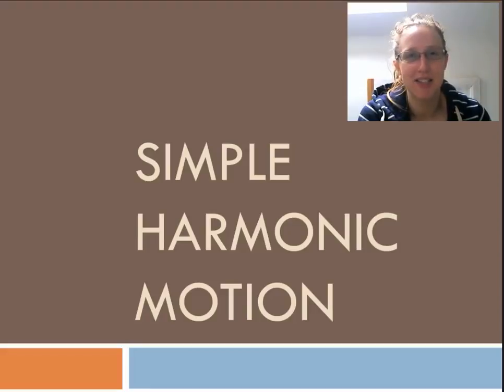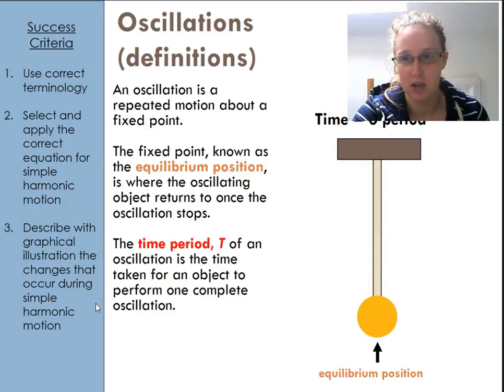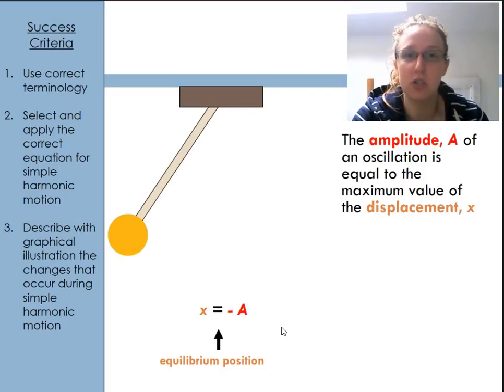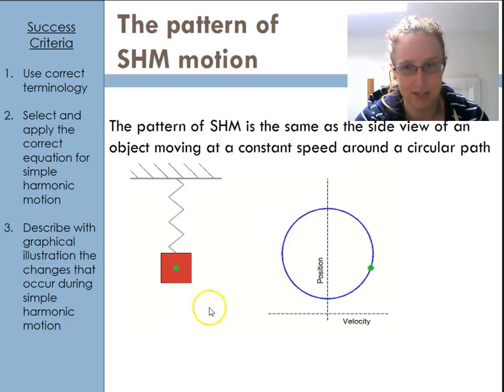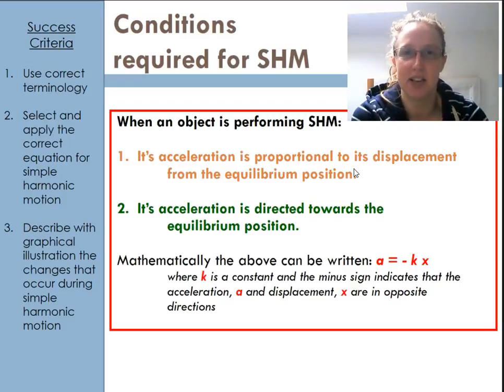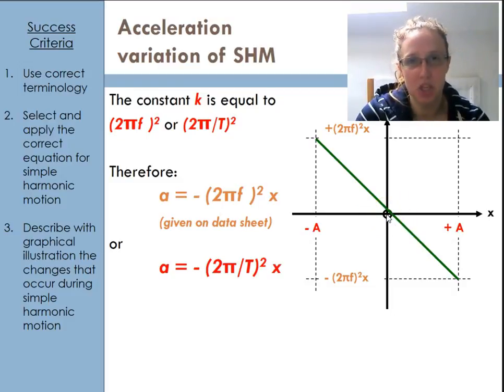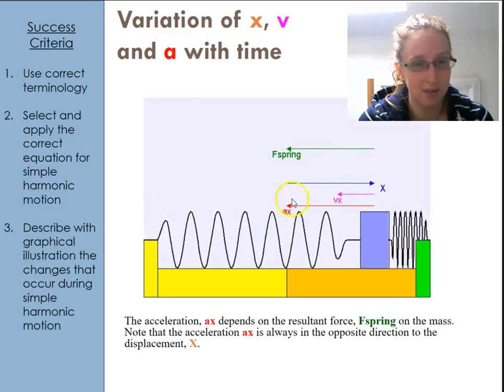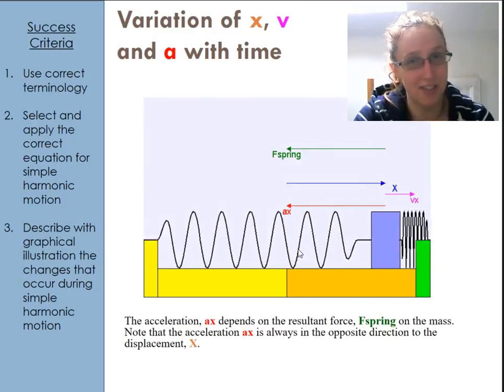SHM - Simple Harmonic Motion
A level Physics lecture for OCR A on Simple Harmonic Motion